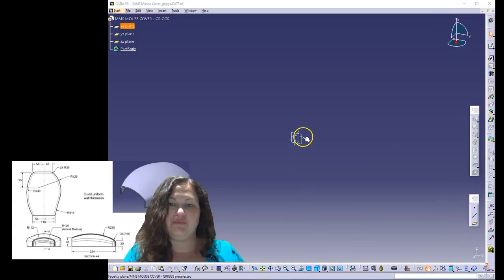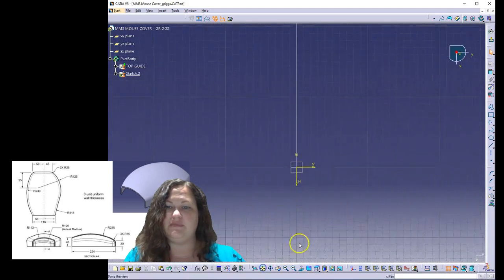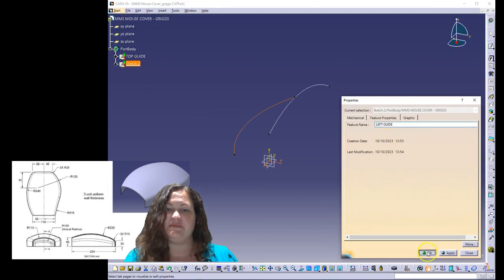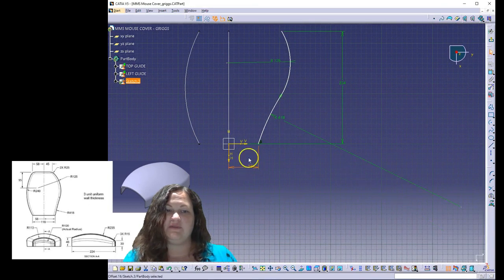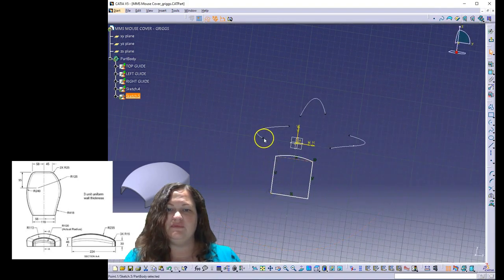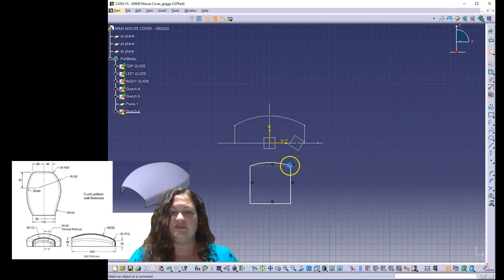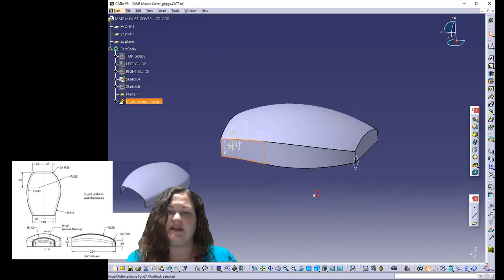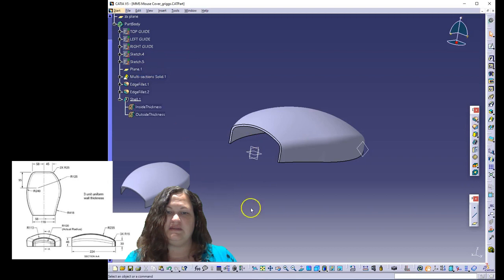Emulation: Multi-section solid with Guide Curves Mouse Cover